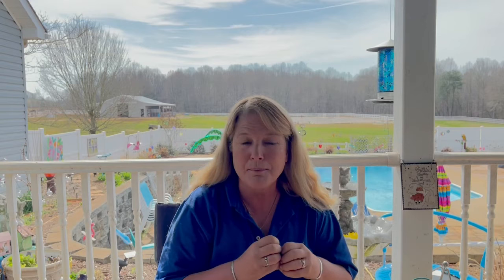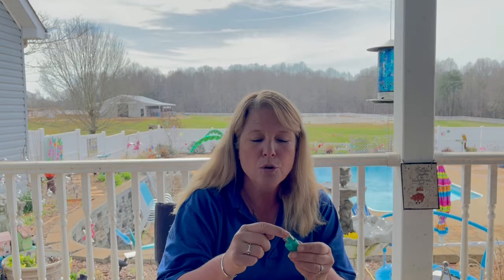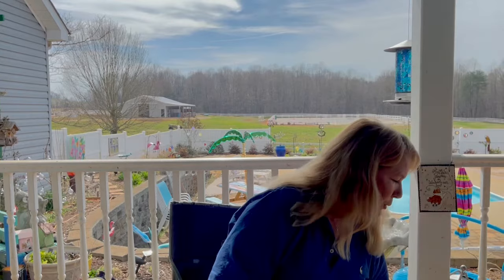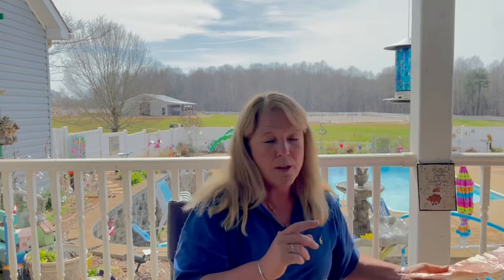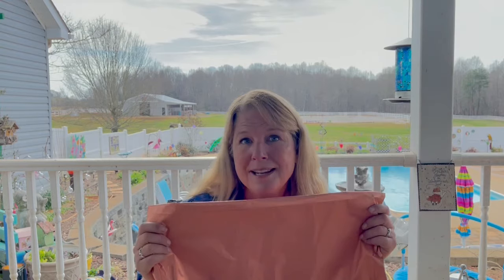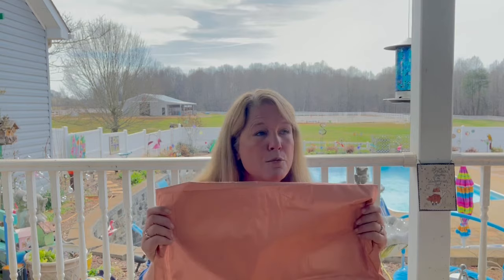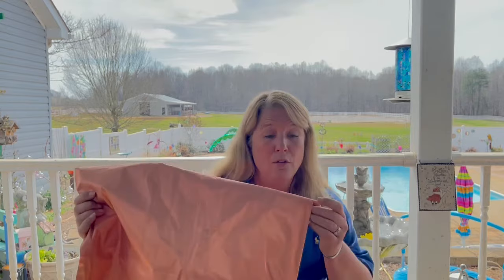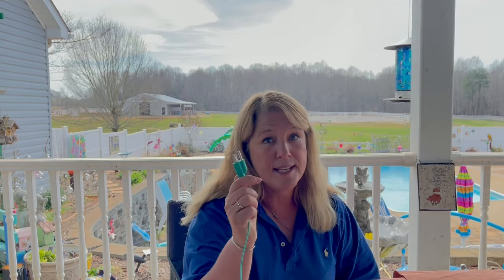Grounding Products you can buy very inexpensively.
- Grounding Plug without an Insulator
- Copper Foil Tape
- Copper Metal Sheet
- Copper Faraday Fabric